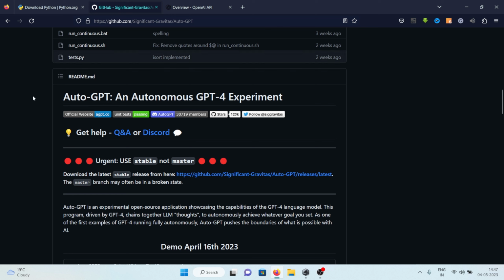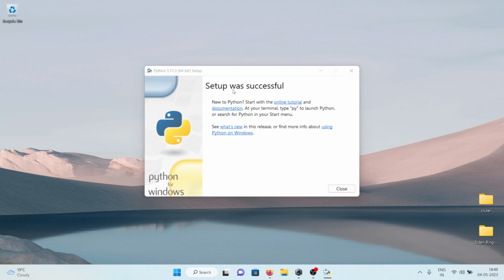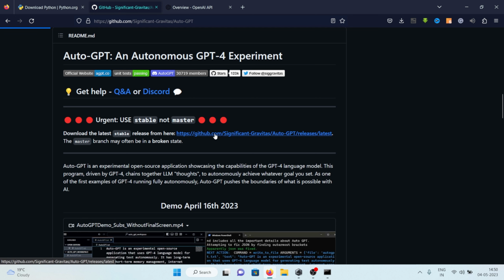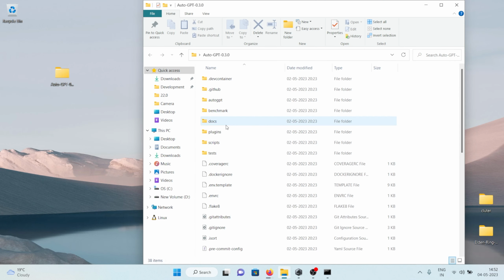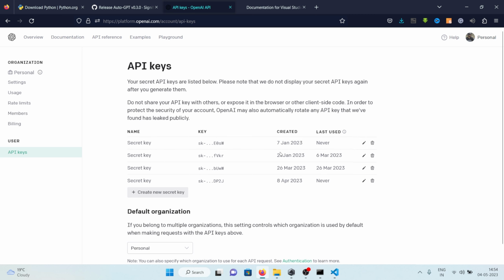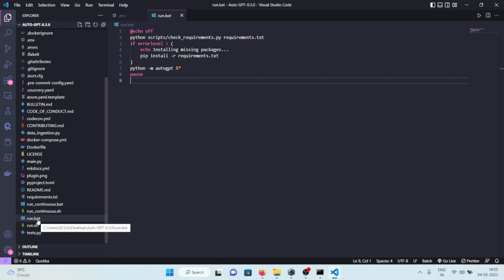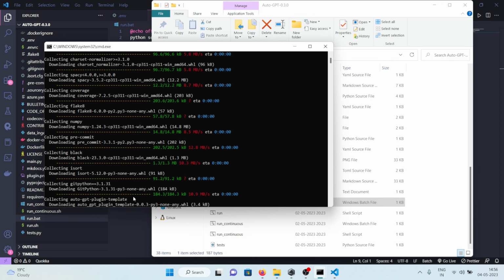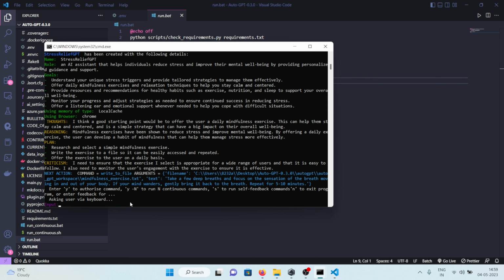Install Auto-GPT Locally on WINDOWS for absolute beginners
In this beginner-friendly tutorial, we'll walk you through the process of setting up and running Auto-GPT on your Windows computer. Auto-GPT is a powerful tool that utilizes OpenAI's GPT-4 architecture to create advanced language models. Whether you're new to programming or just new to Auto-GPT, this video will help you get started with ease.

📚 What you'll learn:

    How to install and set up Auto-GPT on your Windows computer
    How to configure and run Auto-GPT for your projects
    Tips and tricks for getting the most out of your Auto-GPT experience

⏰ Timestamps:
0:00 - Introduction
01:32 - Download and Install python on windows
03:29 - Download Auto-GPT repository from github
05:40 - Setting up Auto-GPT and OpenAI API Key

👩‍💻 About this channel:
We're dedicated to making programming and AI accessible to everyone. Our tutorials are beginner-friendly and designed to help you learn new skills, regardless of your background.